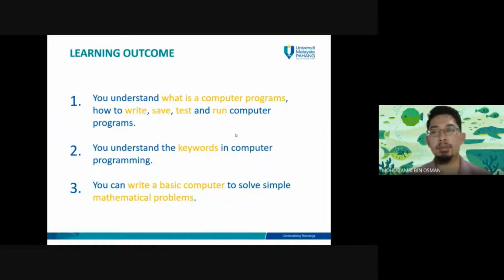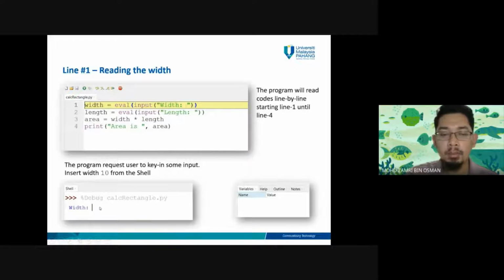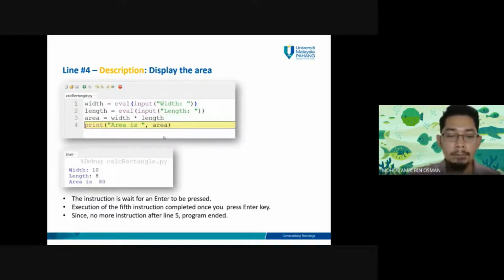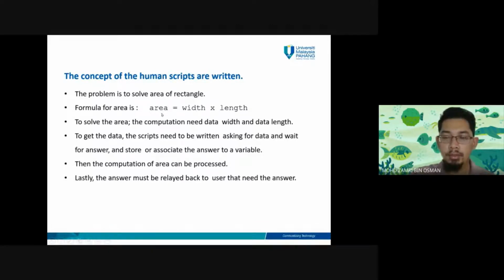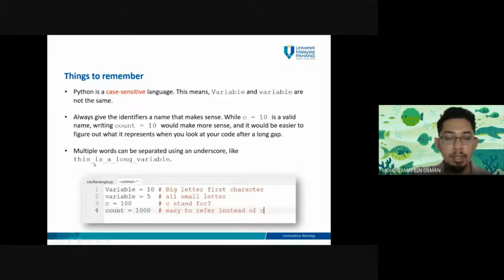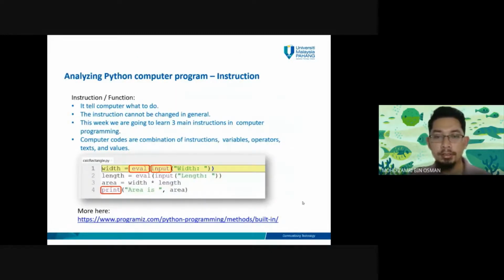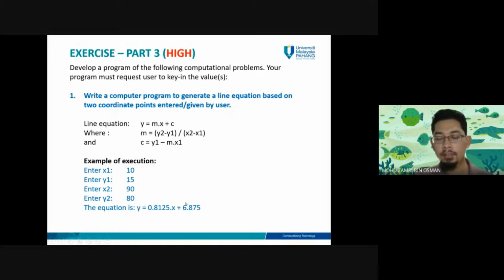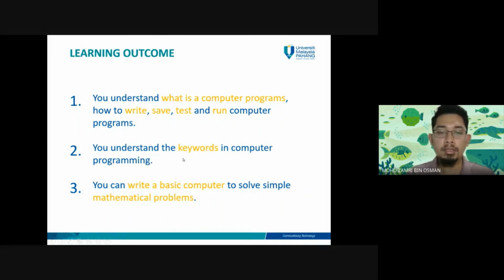Week 1 BAA2012 Class Briefing, Into to Python and Thonny - Part 2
In this video, we will learn the concept of computer programming, the keywords and how to build a computer program for computational problem using Python language.

Content of the video:
00:00:00 Video Into
00:00:50 Briefing
00:01:45 Course Learning Outcome
00:04:29 Briefing on "Calculate Area of Rectangle"
00:06:52 Line #1 - Reading the width using input() and eval()
00:08:38 Line #2 - Reading the length using input() and eval()
00:10:11 Line#3 - Calculate the area
00:12:40 Line #4 - Display the area
00:17:00 What is computer program?
00:19:00 Understand two parts in programming - concept & syntax
00:21:16 The concept of the human scripts are written
00:23:41 Variables
00:25:04 Variables - Things to remember
00:29:06 Rules for declaring variables
00:30:39 Python Keywords
00:31:46 Text / String
00:33:12 Operators
00:35:50 Instruction
00:37:32 Example of codes
00:37:30 Example #1 - Finding difference between two numbers
00:38:46 Example #2 - Finding force on a mass
00:39:39 Example #3 - Finding volume of a cylinder
00:40:36 Exercises - Do it